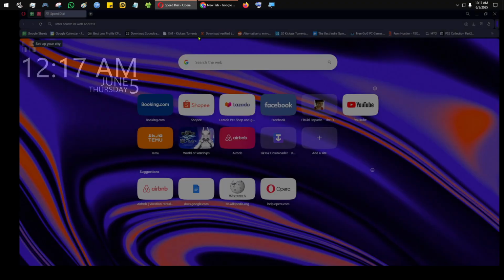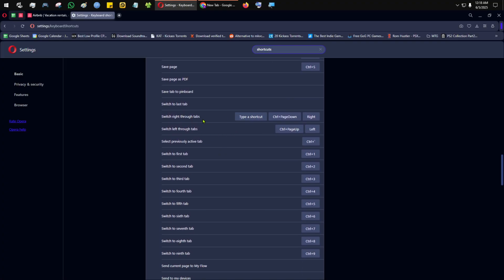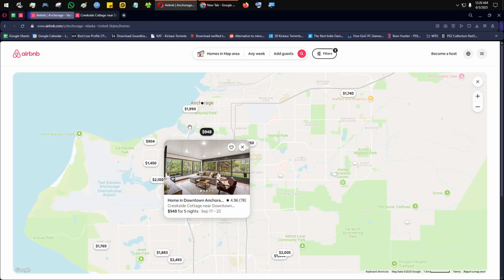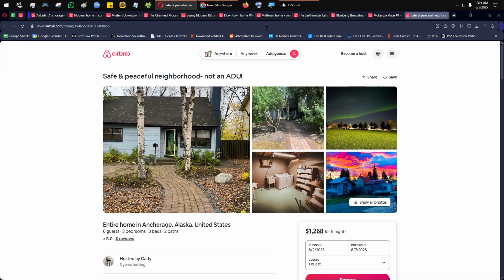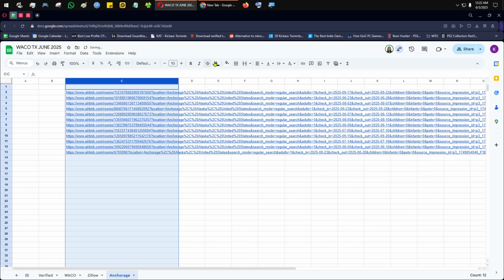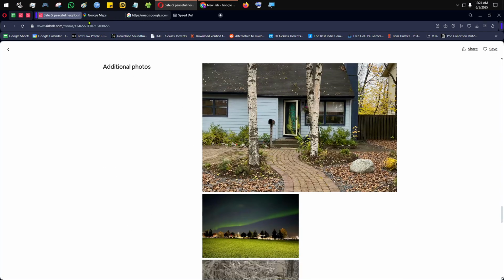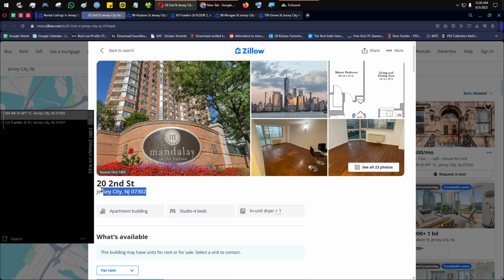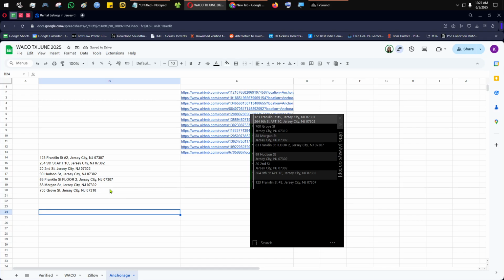TURBO GATHER 2K25